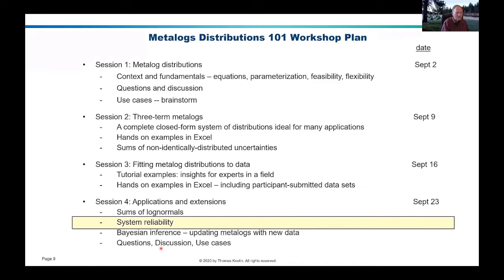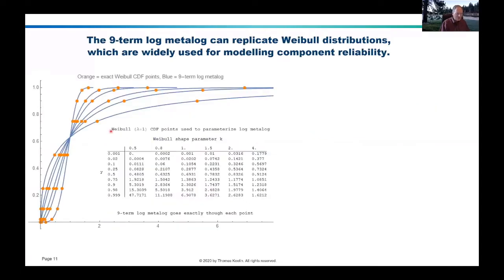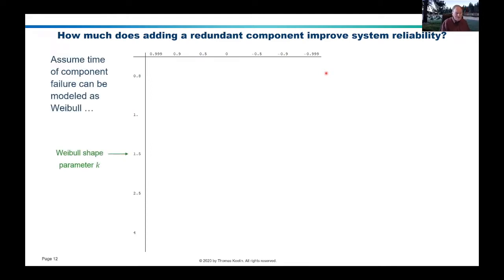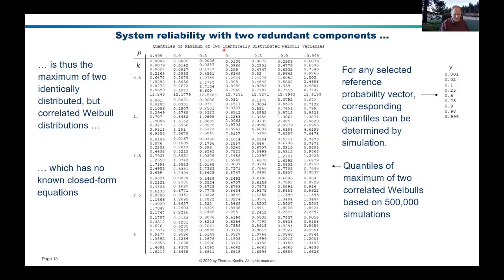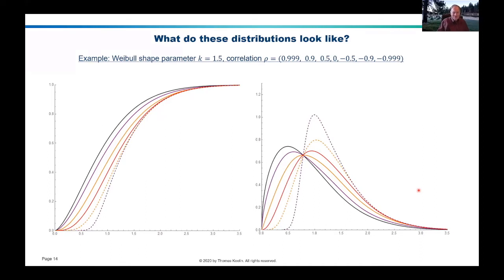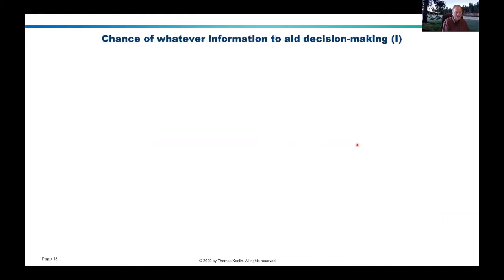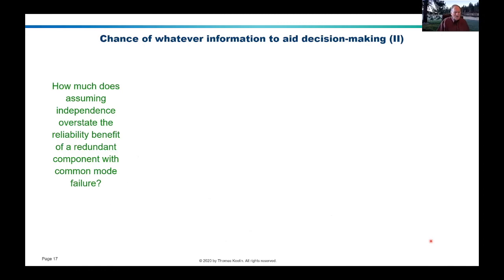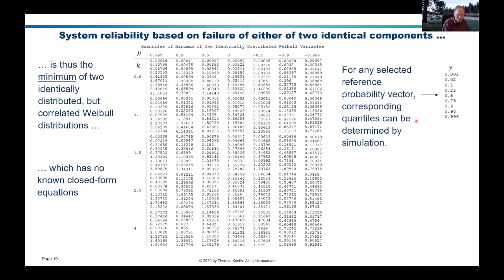4 3 System Reliability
Redundant systems. Common failure modes as a source of correlation. How metalogs can provide a new tool to aid such analyses, including how does adding a redundant complement improve system reliability. Distributions of minimums and maximums of correlated Weibull distributions in closed form -- a previously unsolved problem in system reliability.